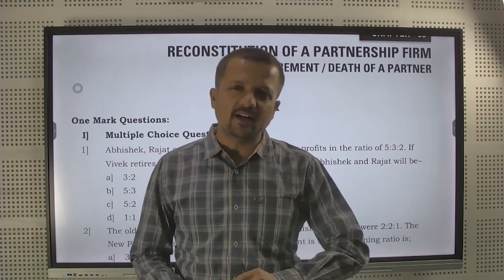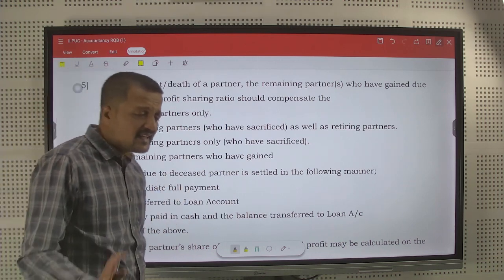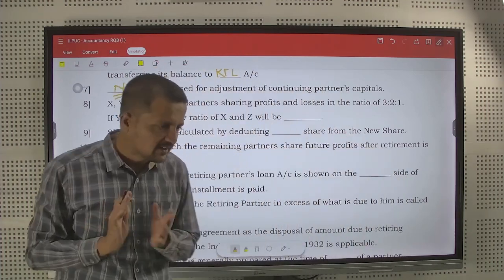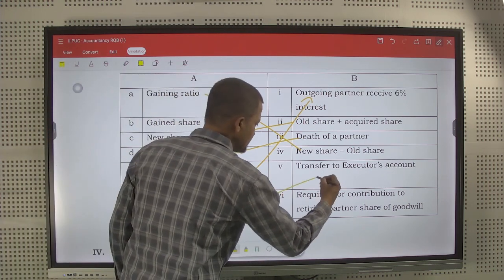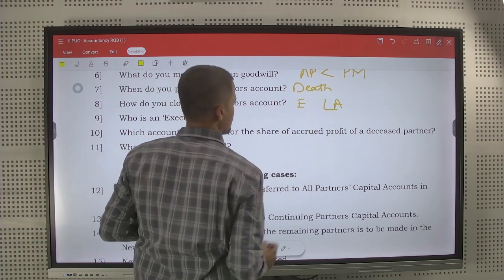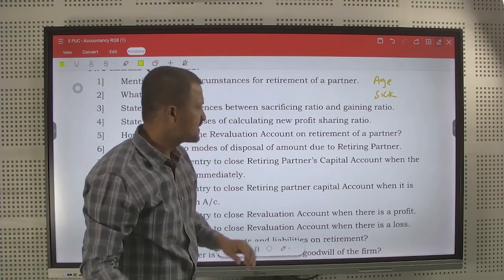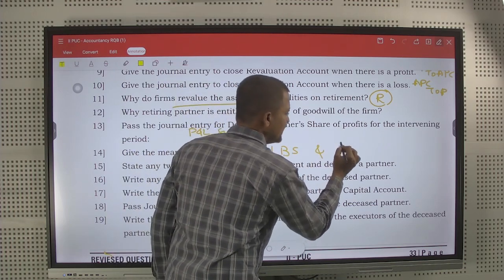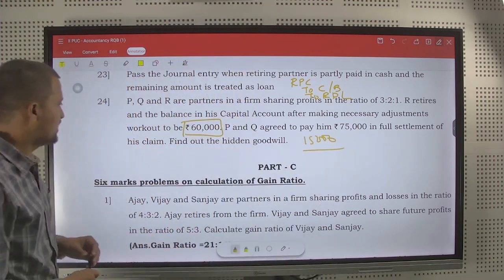CH 3 : Retirement of Partner Question bank Theory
II PU ACCOUNTS, PUC 2 Accountancy, class 12